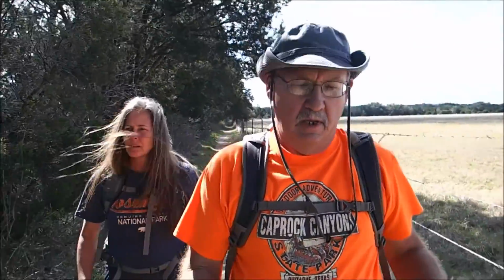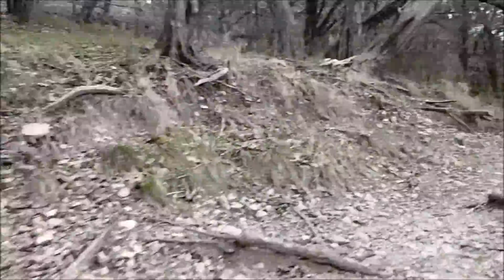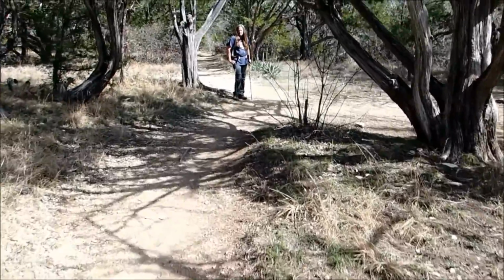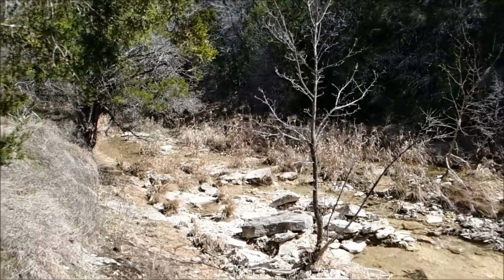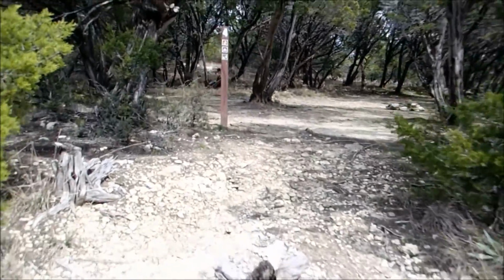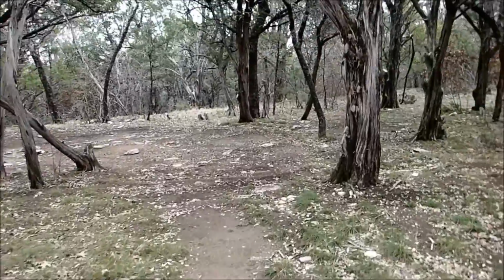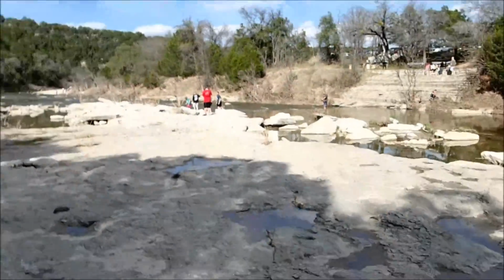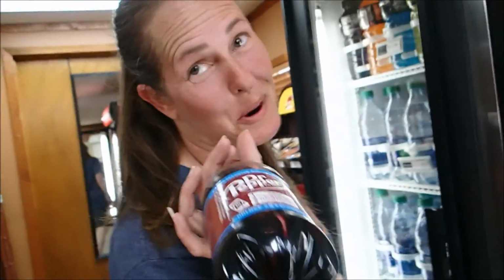Dinosaur Valley State Park Day Hike February 2016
A wonderful February day for a good hike at one of my favorite state parks